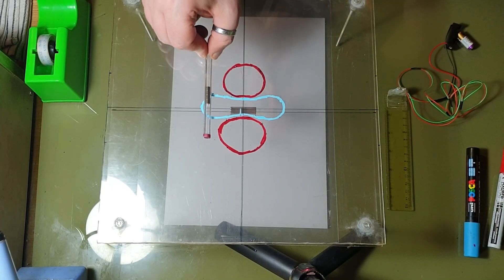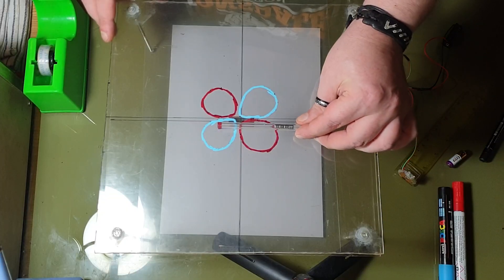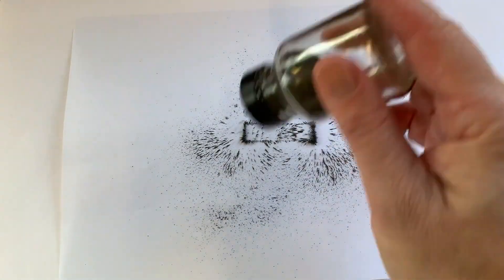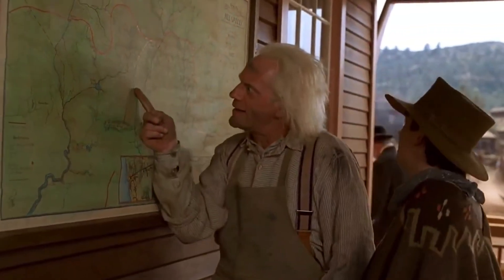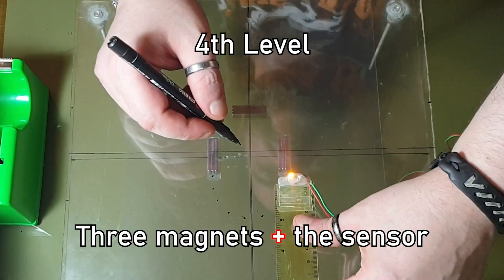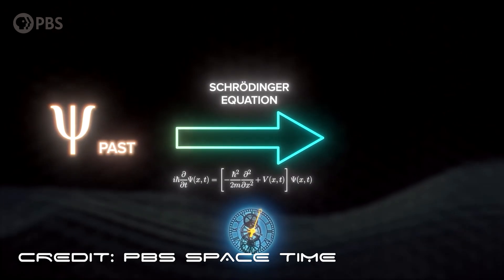MACRO Collapse of the Wave Function | Magnetic Orbitals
In this episode, X explores how Magnetic Orbitals, reconstructed using only Hall sensors and simple magnets, reveal a macroscopic parallel to the quantum wavefunction collapse. 🧲

💡 What you’ll learn:
• How Magnetic Orbitals emerge from point-by-point binary measurements
• Why a Hall sensor acts as an active magnetic agent, not a neutral observer
• How each measurement predicts interactions like a quantum probability collapse
• The 4 experimental confirmations linking classical magnetism to quantum behavior
• Why nodal scanning reveals future interactions instead of present field states
• How the macroscopic magnetic world mirrors atomic quantum geometry

This video is a deep dive into the predictive nature of magnetic interactions and the collapse of the macroscopic wave function, bridging classical experiments with quantum logic.

MAGNETIC ORBITALS - The First Visual Revelation of Quantum Geometries in the Macroscopic World
by Marsio Salcuni

This project represents one of the rare cases in which cutting-edge scientific research has been carried out completely independently. Only years of continuous experimentation, self-funded and openly documented for the benefit of the scientific community and anyone curious about the hidden structure of magnetic fields.

Once completed, the work was released freely and publicly, with the conviction that scientific knowledge should never be confined to a single individual or organization, but shared with everyone.

If these videos and demonstrations help convey the relevance and potential of Magnetic Orbitals, supporting the project is entirely optional but deeply appreciated. A voluntary donation or the purchase of the book on Amazon helps the research grow and remain accessible to all.

📚 - Amazon Book

MAGNETIC ORBITALS - The First Visual Revelation of Quantum Geometries in the Macroscopic World by Marsio Salcuni

MAGNETIC ORBITALS - SHORT VIDEOS - 60 Seconds✨

What do you think about this experiment? Have you tried something similar?
Leave your questions and comments below - I’d love to discuss it with you!

🎲 Let the fields guide you… and welcome to the edge of reality! 💫

00:00 - Intro
00:11 - By now you should have learned how to ...
01:10 - Experiments repeatable by Everyone, not just by Journal Reviewers
01:46 - This is MACRO Quantum Mechanics rather than Classical Mechanics!
02:21 - MACRO Collapse of the Wave Function
03:11 - NODAL MESUREMENT for a NODAL STRUCTURE
03:55 - The Prophecy of Interaction
04:38 - Aren’t you just tracing isolines of the field?
05:32 - Experimental Confirmations of Marsio’s Hypothesis
06:15 - Measurement is a Creative Act
06:43 - The Levels of Interaction
07:53 - Each time the Sensor flips polarity ... COLLAPSE!!
08:22 - Spoiler on Upcoming video on Macro-Superposition!
08:54 - Outro